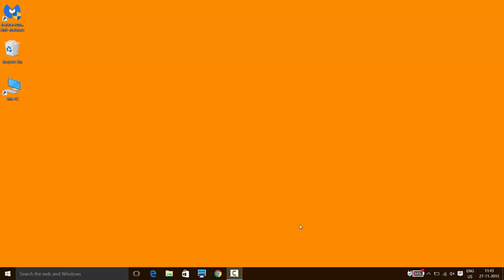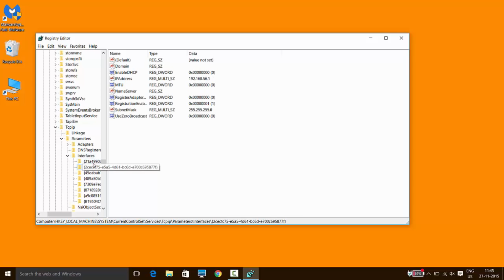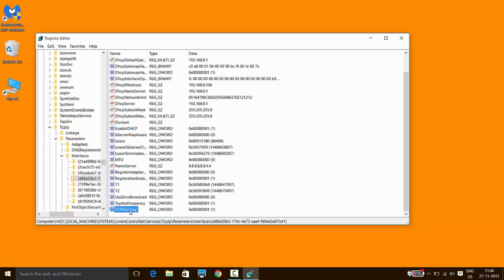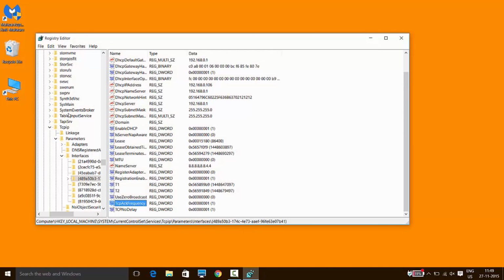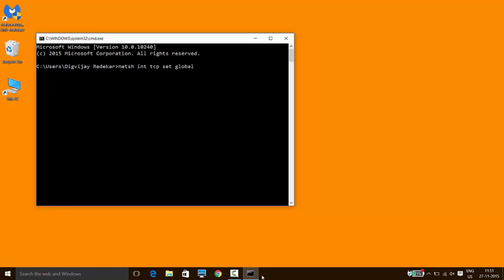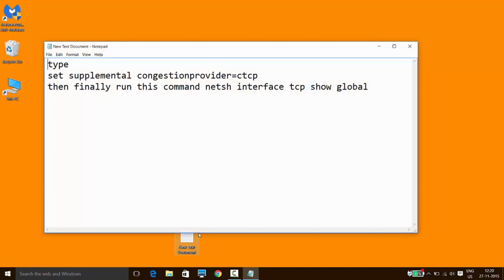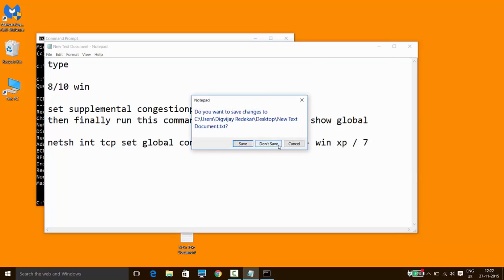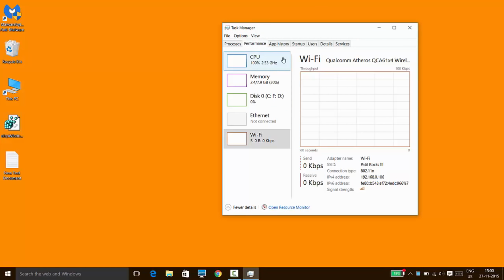Lower your ping like a Boss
TRY IT 800% working.

watch the video twice, VOLUME UP, THERE R SOME CODES TO BE ENTERED , THOSE R IN DESCRIPTION, AND ALSO SOME STEPS

TIPS, WATCH THE WHOLE VIDEO TO CURE UR BADASS PING

code for win xp/7-- " netsh int tcp set global congestionprovider=ctcp"

for windows 8/10
1) sh.st/ntEUt - copy paste link in broswer

or click this hyperlink and wait for 5 sec, then click on skip ad and dowload this file then run it and restart ur pc
2)then type this in cmd -- "set supplemental congestionprovider=ctcp"

after this is done,do others steps showed in the video.

comment / link if it helped you, if it didnt then comment down, we can disscuss.

GOODDAY, GODBLESS U AND UR PING

[TAGS]

HOW TO FIX PING ISSUES IN CSGO
HOW TO SOLVE PING ISSUE IN CSGO
HOW TO REDUCE PING IN CSGO

100% WORKING